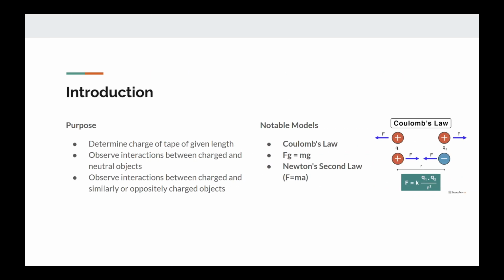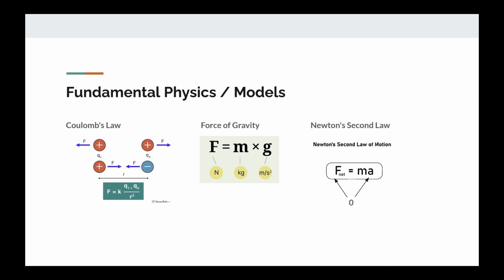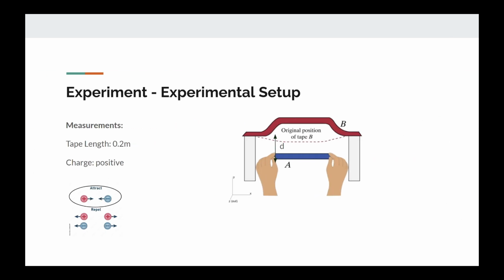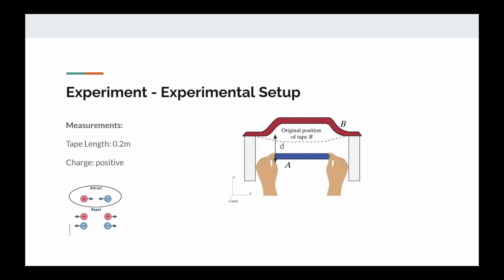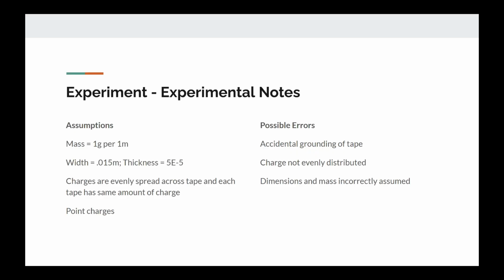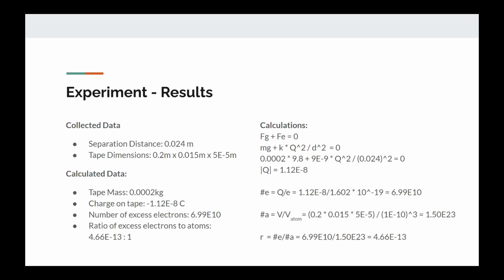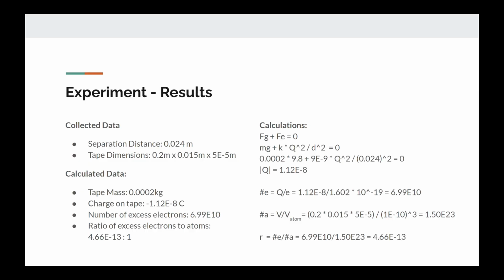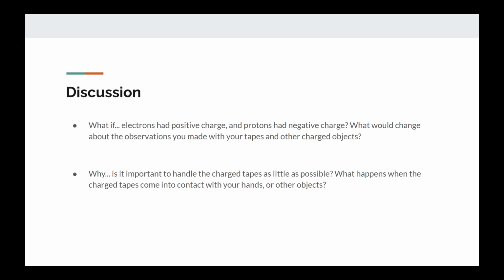PHYS2212 Lab 1 - Charged Tape Lab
Charged Tape Lab